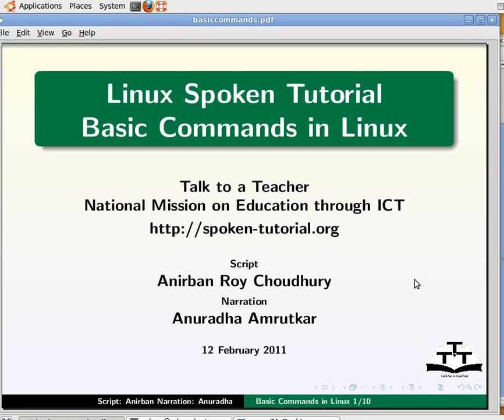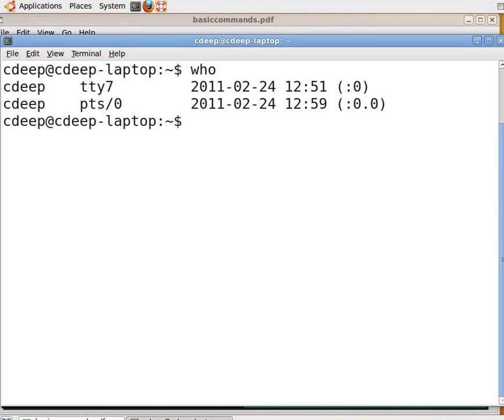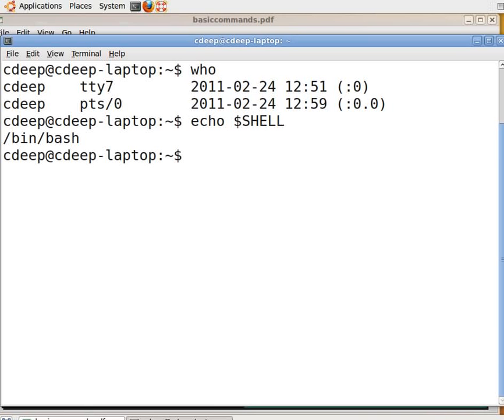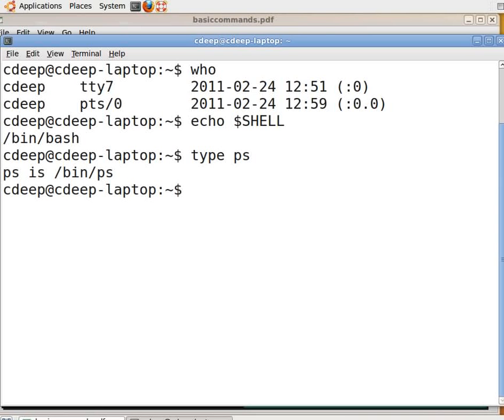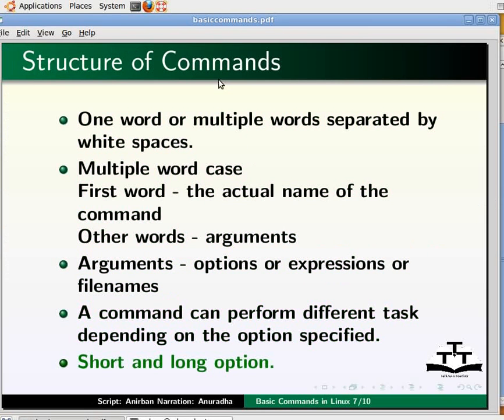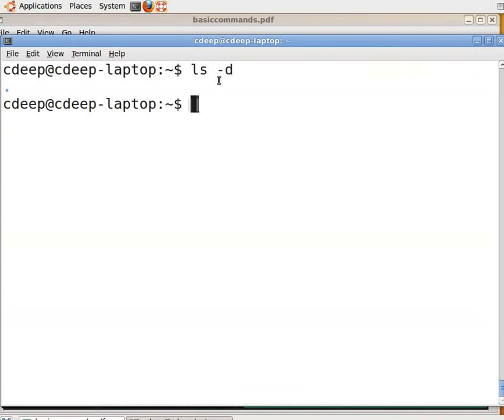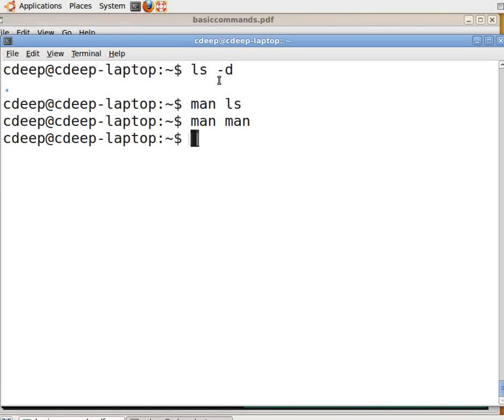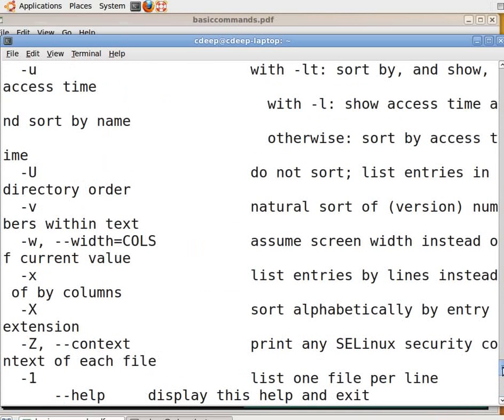Linux Tutorial: Basic Commands in Linux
This video describes the application of various commands in the Linux environment.